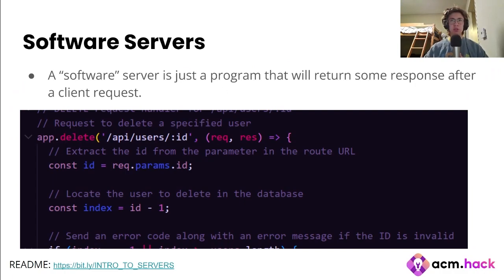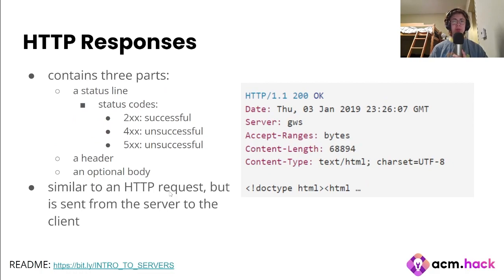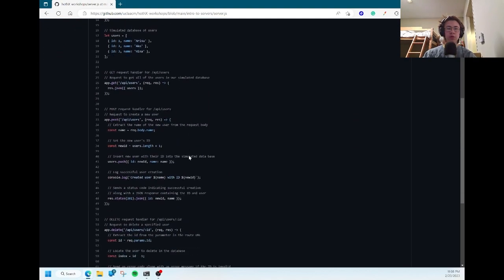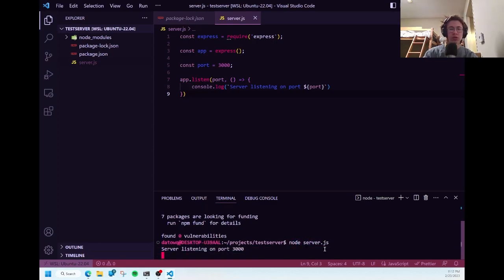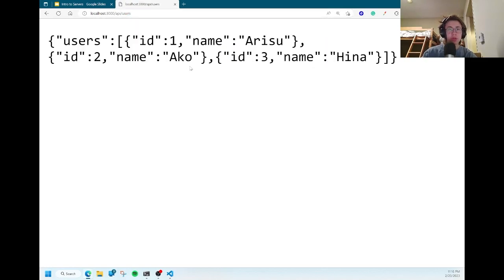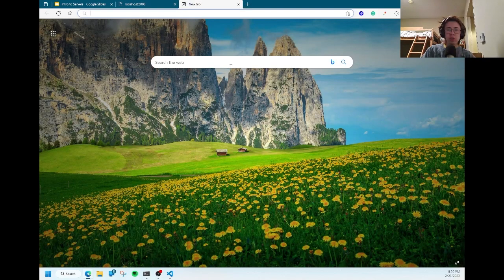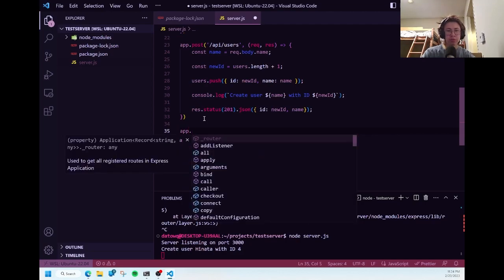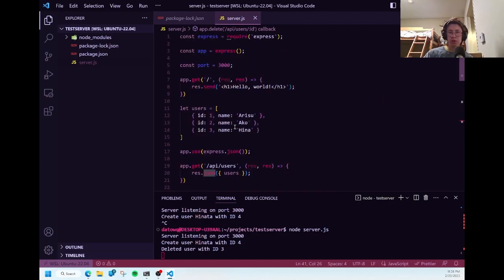ACM Hack | HOTH X: Intro to Servers